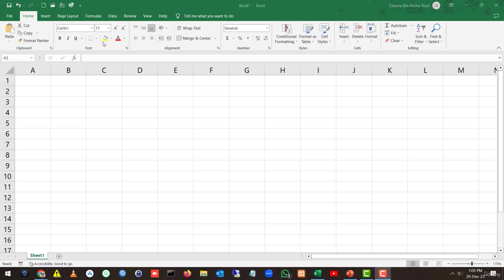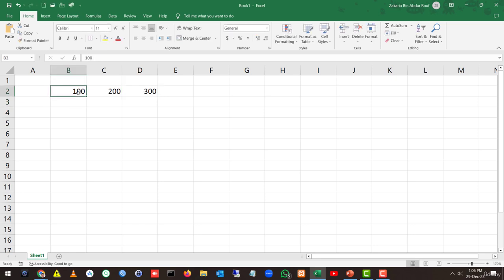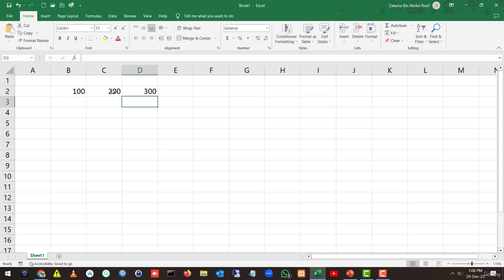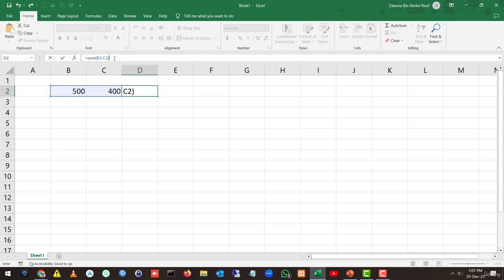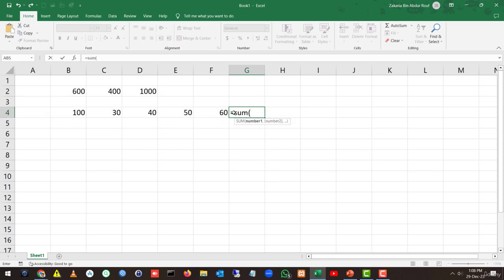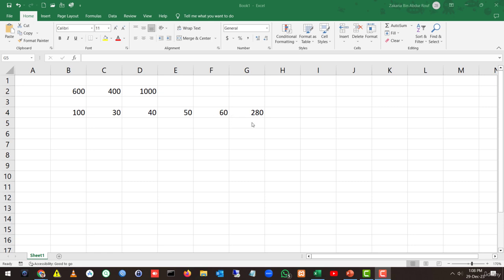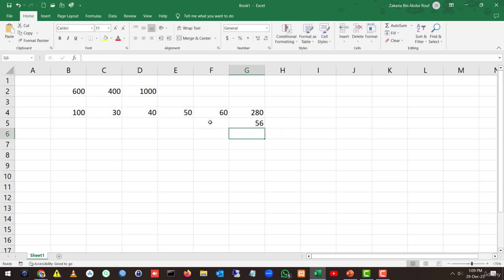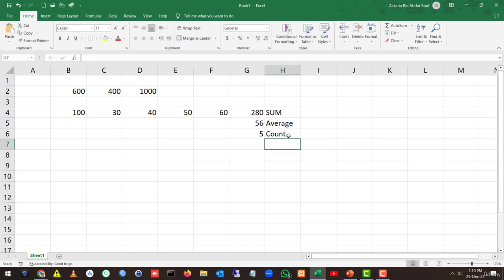Arithmetic Power: Master basic formulas like SUM, AVERAGE & COUNT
Here’s how to master basic arithmetic formulas in Excel:

1. SUM: Adds numbers in a range.
   - Example: =SUM(A1:A5) adds values from A1 to A5.

2. AVERAGE: Finds the average of selected numbers.
   - Example: =AVERAGE(B1:B10) calculates the average of values in B1 to B10.

3. COUNT: Counts the number of cells with numbers in a range.
   - Example: =COUNT(C1:C20) counts numeric cells in C1 to C20.

4. MIN/MAX: Finds the smallest/largest number in a range.
   - Example: =MIN(D1:D5) or =MAX(D1:D5).

These formulas help you calculate data fast & efficiently!